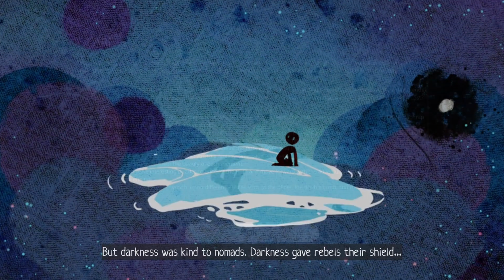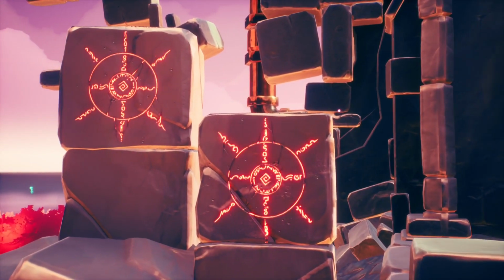Can you get all the inks? | Scarf Review